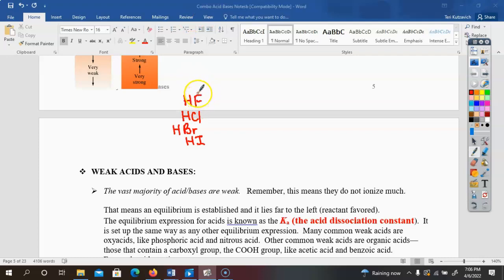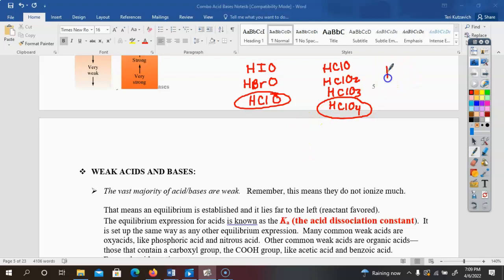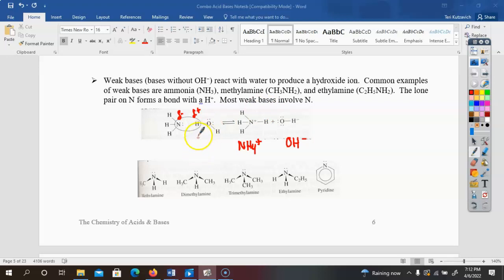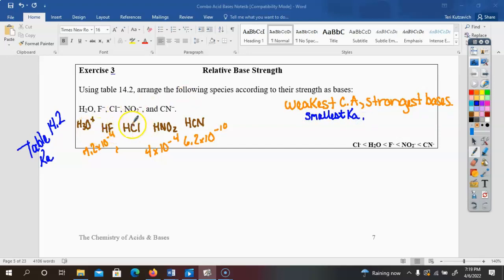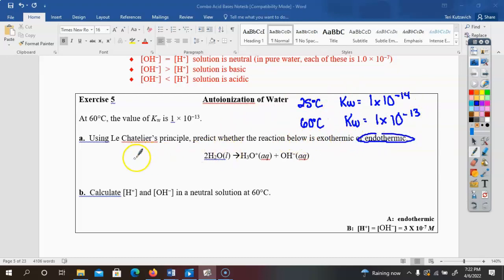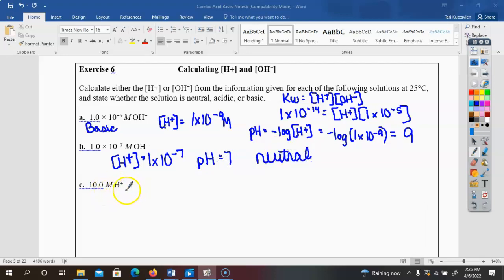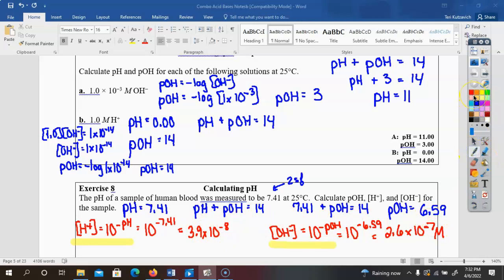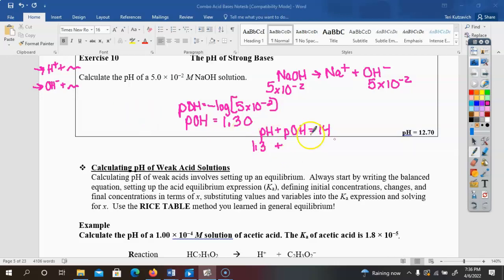Acids and Bases Video 2 24min